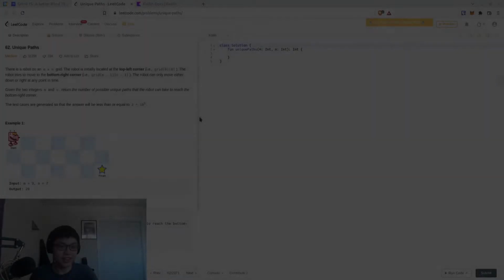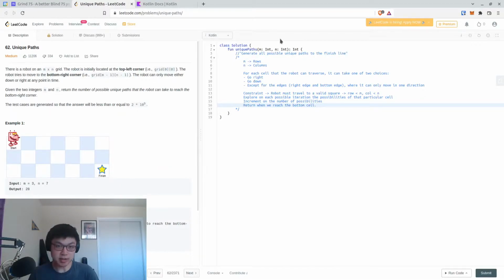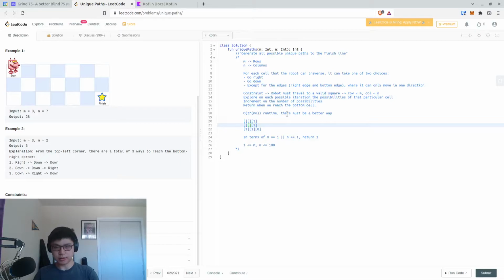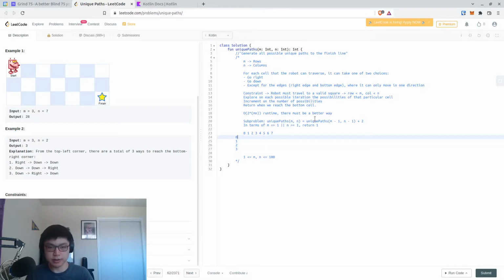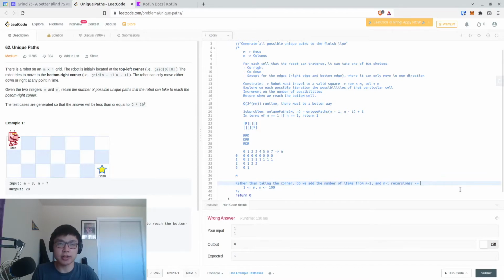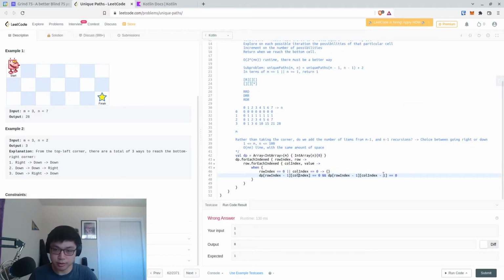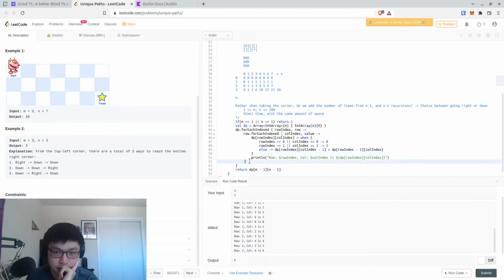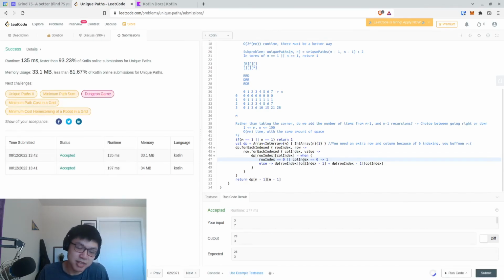Terrible LeetCode in Kotlin: #62 Unique Paths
Another day, another LeetCode question (for now). Today, I'm running through #62 Unique Paths. The problem provides an m by n matrix, with the expected output being an input that represents the number of paths that are possible to get from the top-left to the bottom-right, while moving only right or down. I first imagined this problem as a backtracking problem, with the constraint being the coordinates and the goal of getting to the coordinate (m,n), but after examining the possible size of the input, concluded that it would be too slow. My fix for this was to use dynamic programming. Something that came to me after some experimentation is that the number of paths that are possible to a given cell is equal to the number of paths to one cell above added to the number of paths to one cell left. I took a bottom-up approach, and solved the problem in O(mn) time.

Current Grind:
- Grind75 list, 22 weeks/7 hours per week, [71/169]

Chapters:
00:00 - Problem discussion
20:07 - Coding begins, dynamic programming